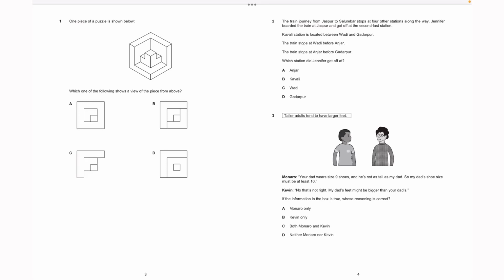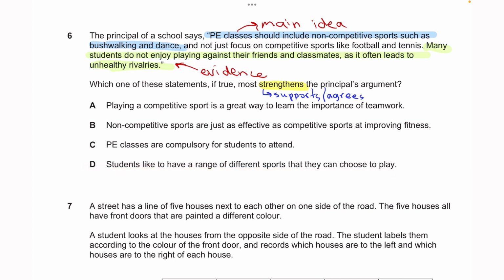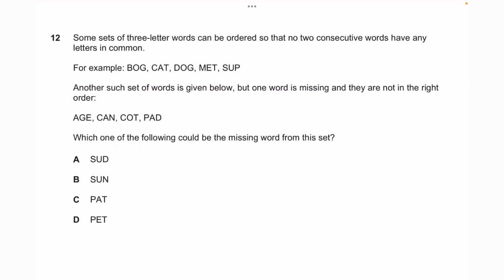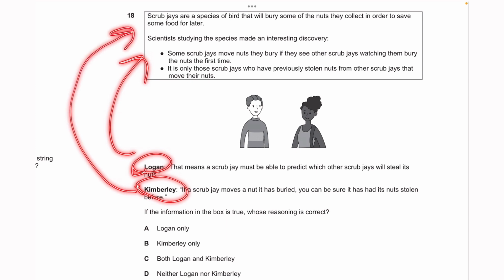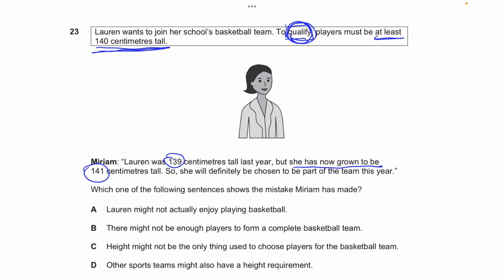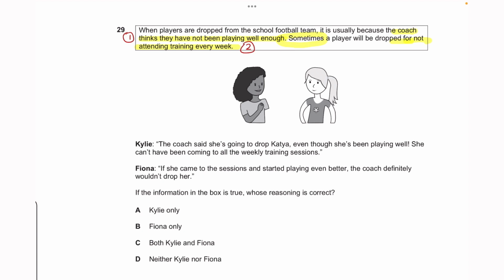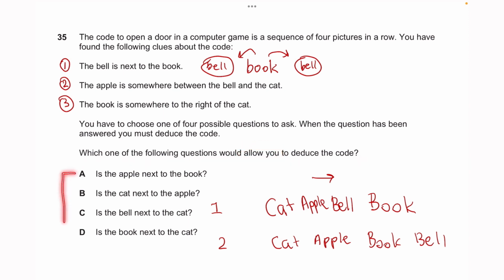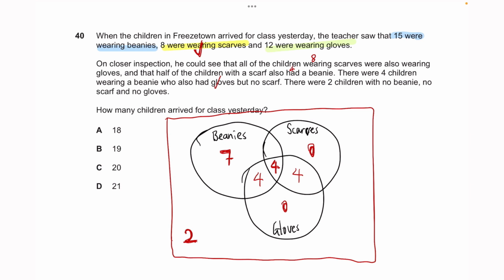2022 Selective Placement Test - TS Review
2022 Selective Placement Test - TS Review